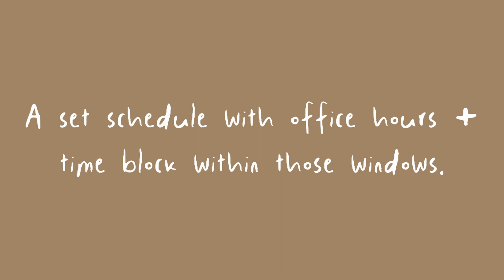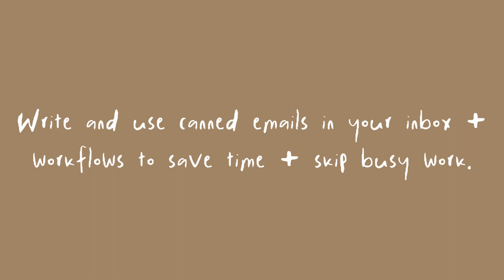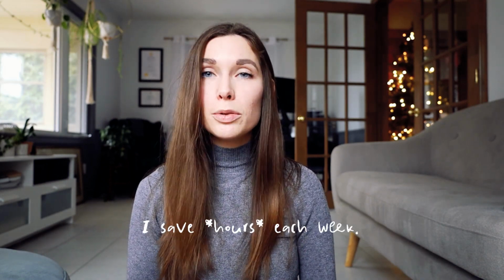5 Productivity Hacks for Business Owners / How I Work Less + Make More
Of course, it’s hard work to build a business and be a full-time mom. I literally get it. BUT I also believe that it’s entirely possible to have BOTH if you learn how to work smarter and are super intentional with your time.

👉 Learn the 5 productivity hacks that I implemented in my business to work less and make more.

👉 Each of these tricks, tools, or habits allows me the freedom to run my copywriting and marketing studio and education platform while raising my baby (without formal childcare).

👉 Find out what tools I use daily in my business to make it all happen.

// YOU MIGHT ALSO LIKE:
✨ The Digital Product Sales Pack—all the marketing templates you need to launch and sell your first digital product